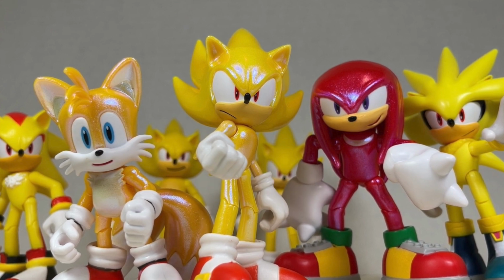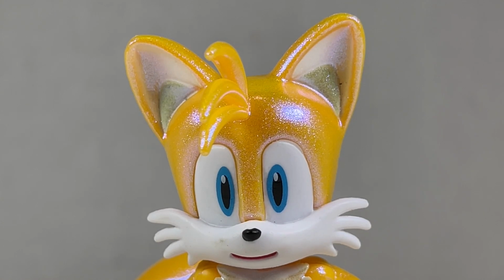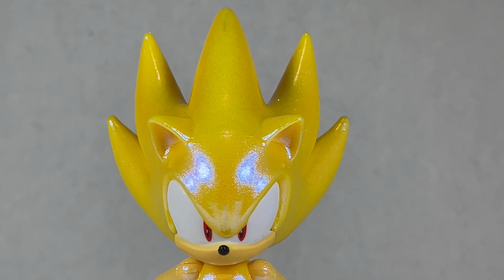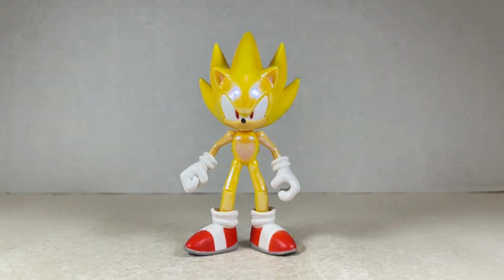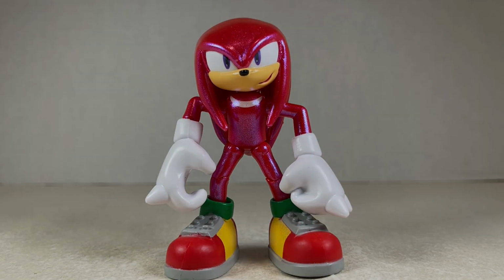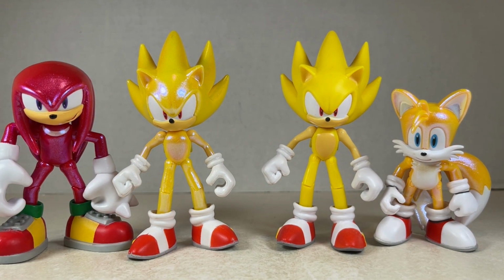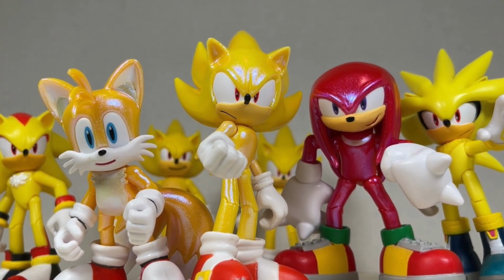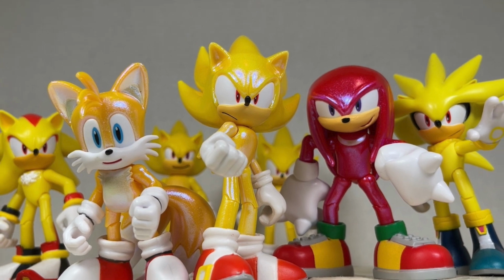SUPER! Team Sonic Collection Tails Knuckles Chaos Emerald Hedgehog Jakks Pacific Figure Review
Team Sonic Collection - Super Sonic, Super Tails, and Super Knuckles Jakks Pacific Action Figure Review! We go over these sculpts, paint, accessories, and articulation. Watch my review to see if they're worthy figures to add to your collection.

SOME CREDITS -